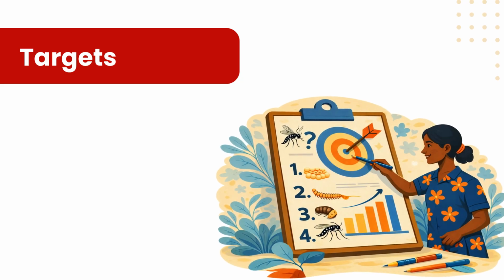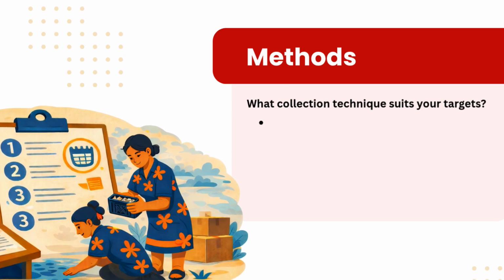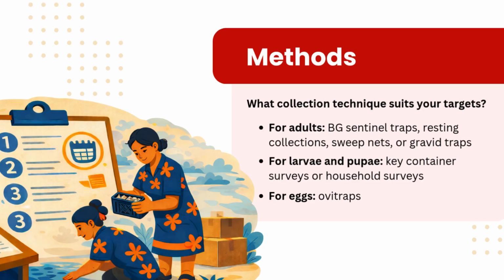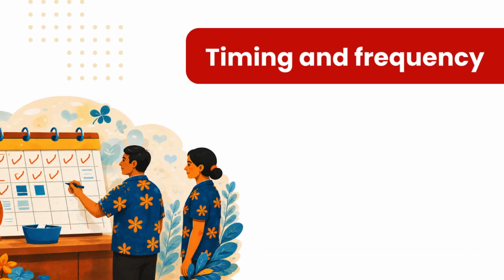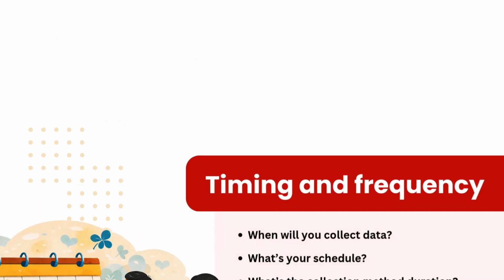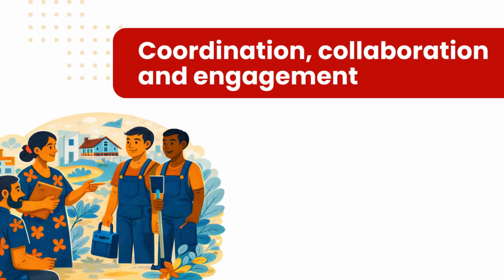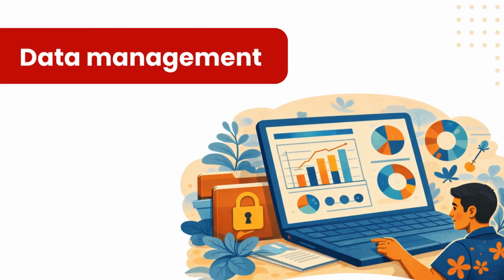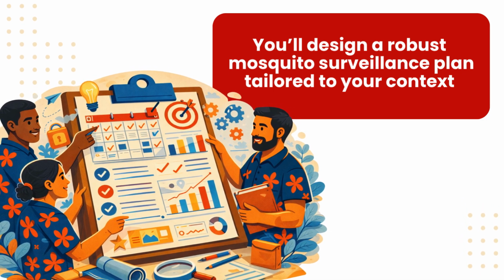Design of mosquito surveillance